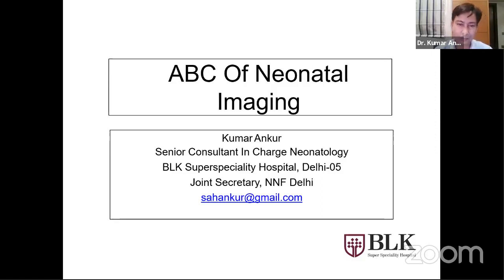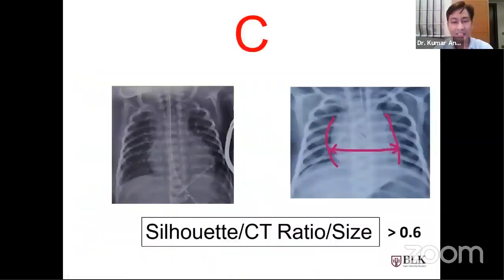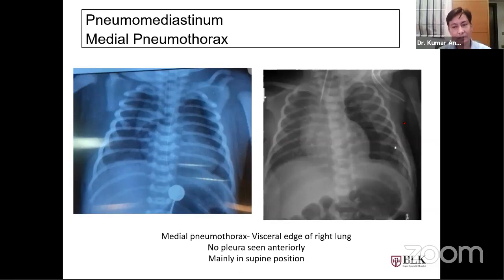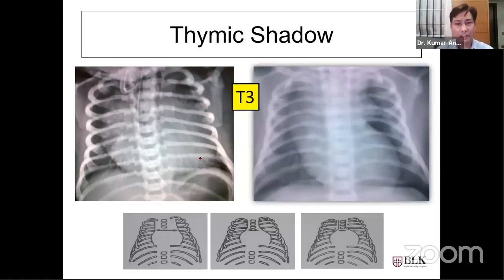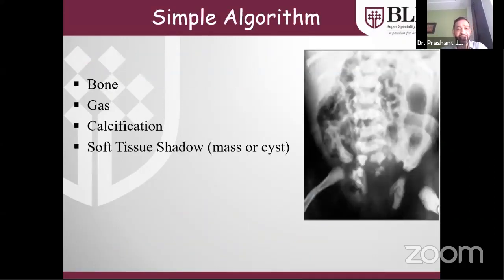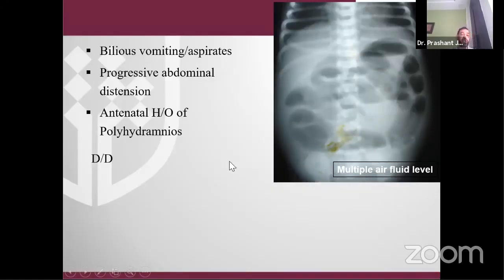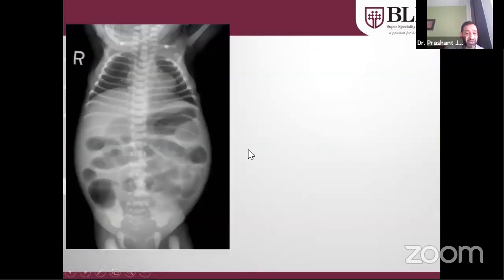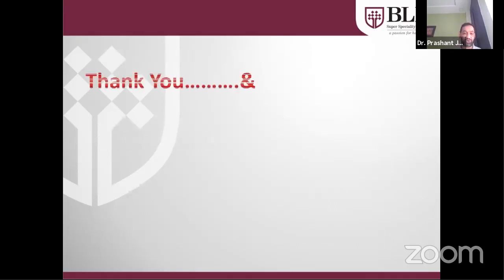NEONATAL IMAGING by Dr Kumar Ankur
Dr Kumar Ankur, Consultant Incharge of Neonatology at BLK Centre for Child Health, BLK Superspeciality Hospital, Delhi, briefs about the basics of Neonatal Imaging